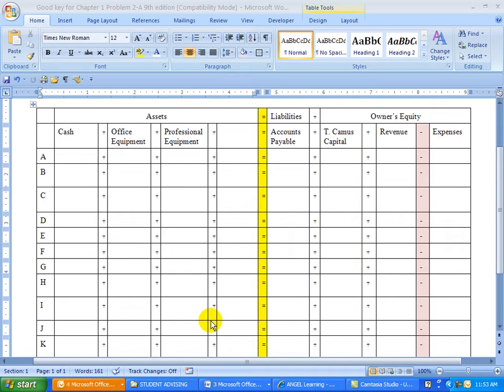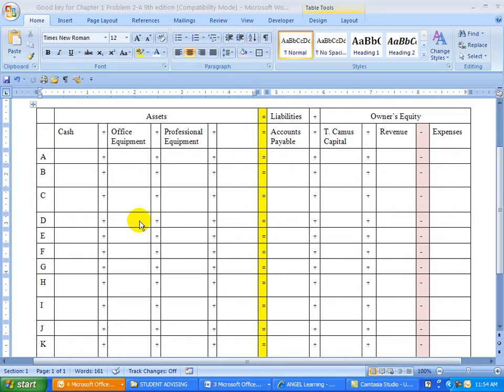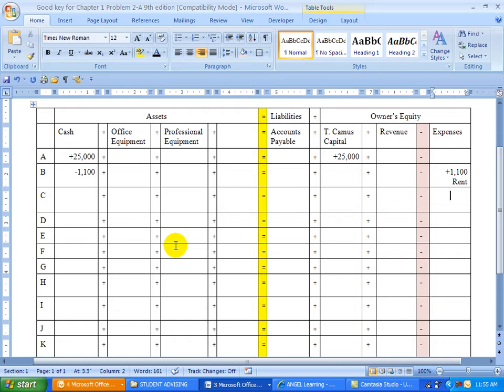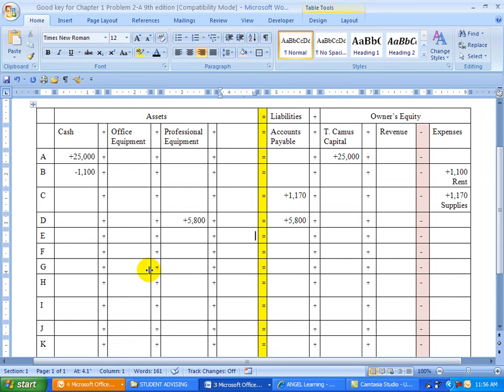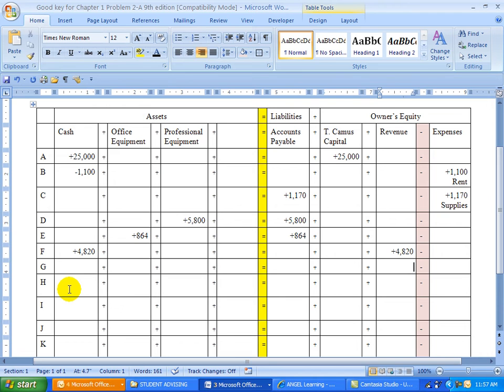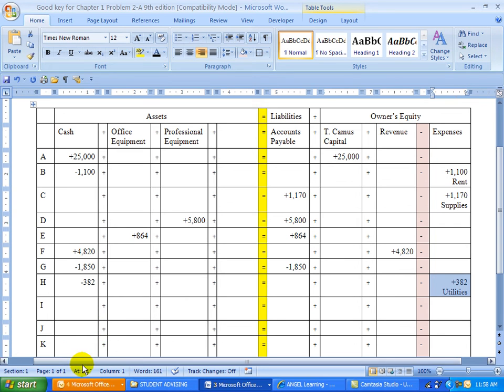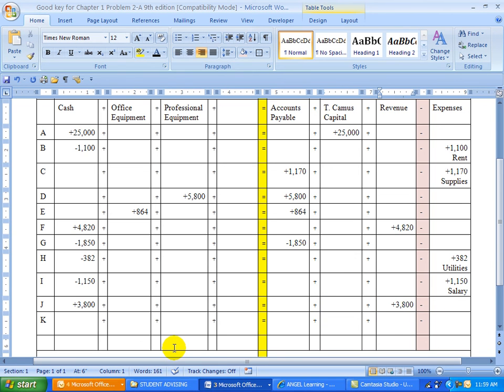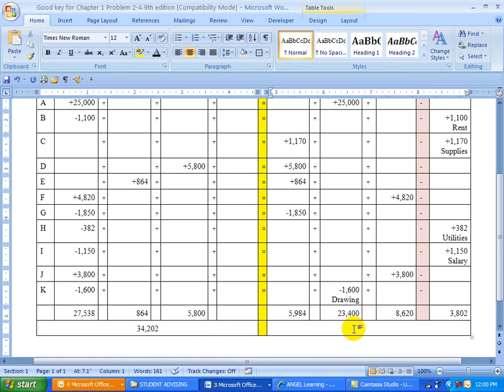Chapter 1, Problem 2-A.avi